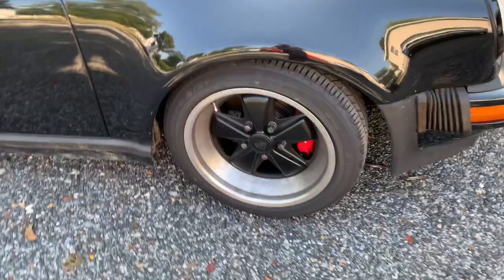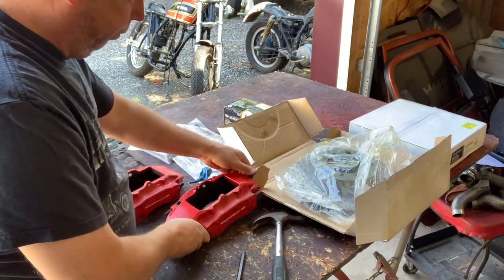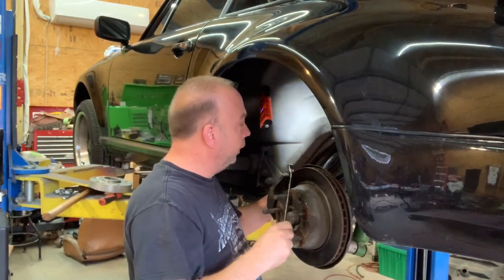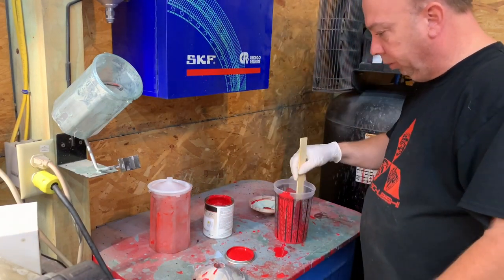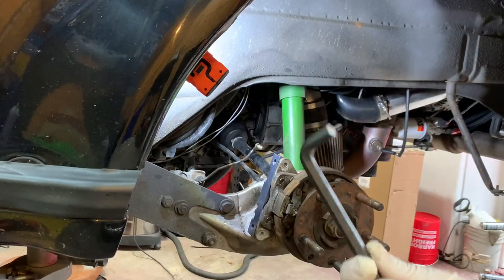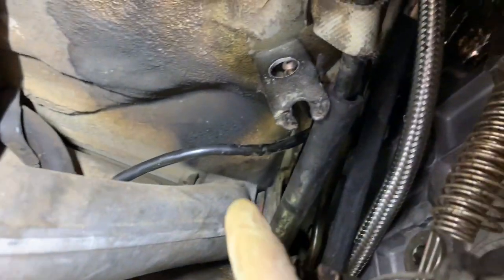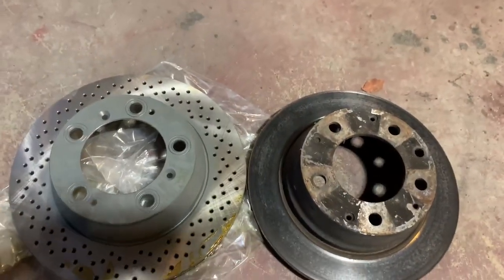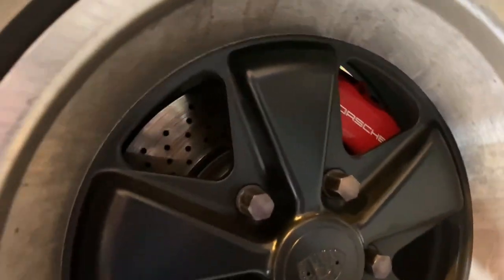Big brake install on a vintage Porsche 911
Installing Boxster S / 996 rear brake calipers  on my 1987 911using the Rebel Racing adapters. Also cleaning and painting the calipers. Easy mod.